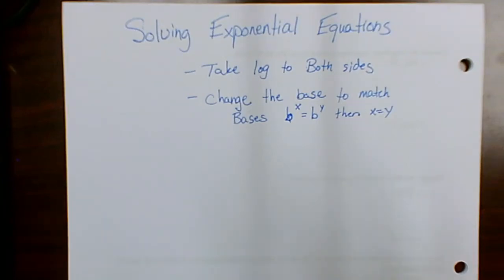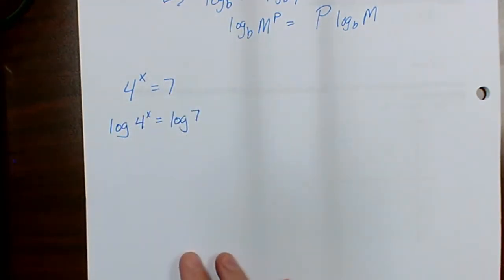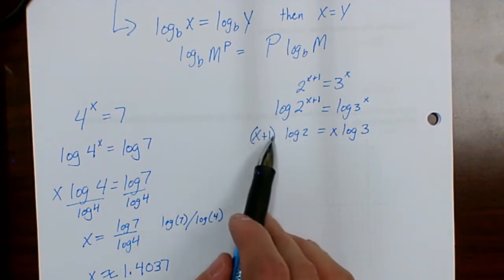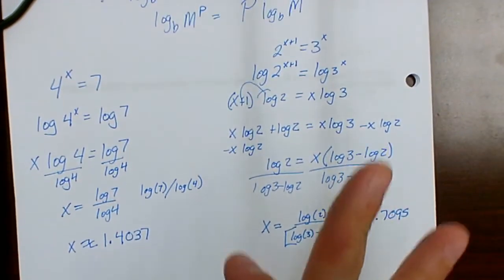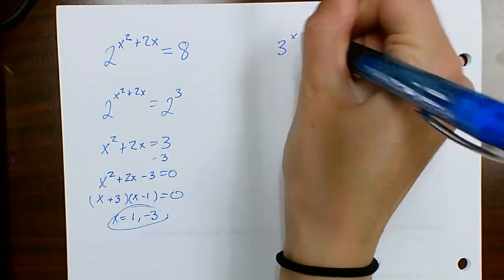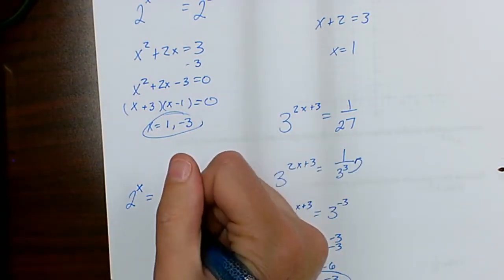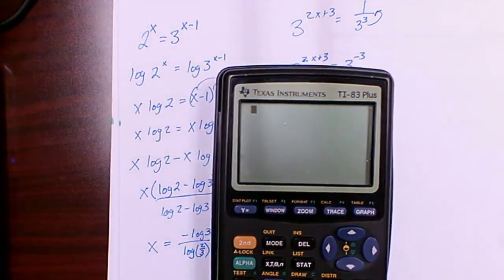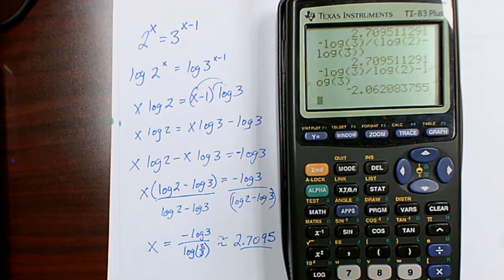Solving Exponential Equations